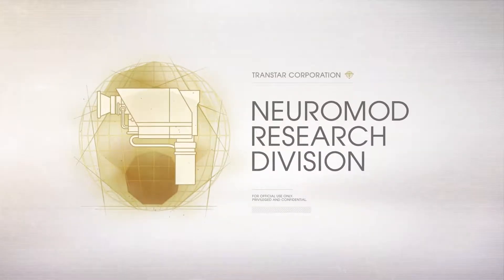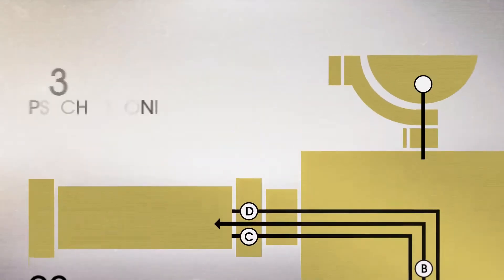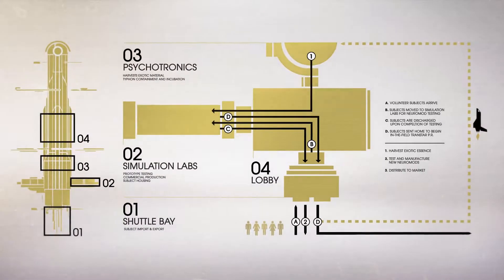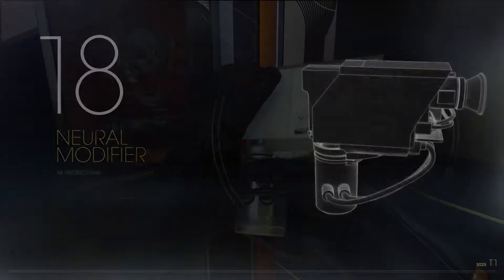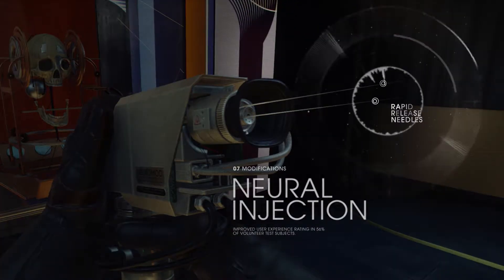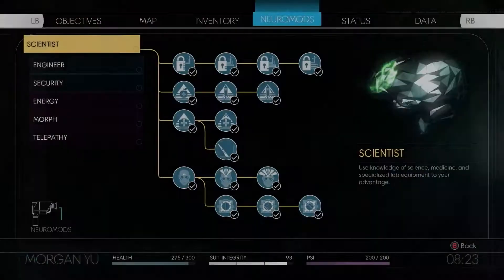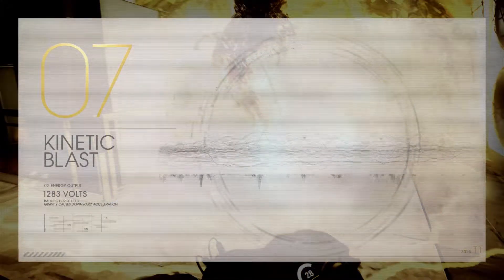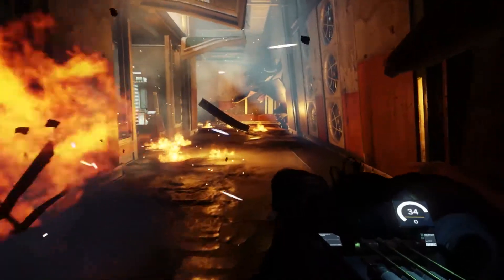Prey | Neuromod Overview